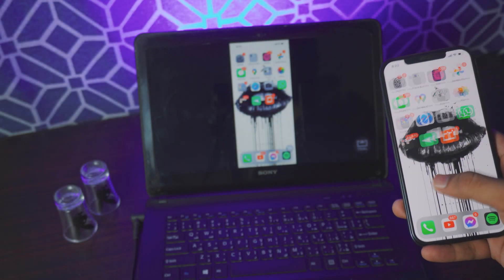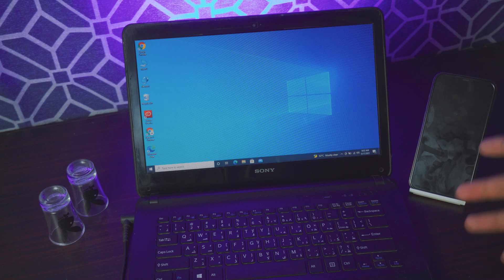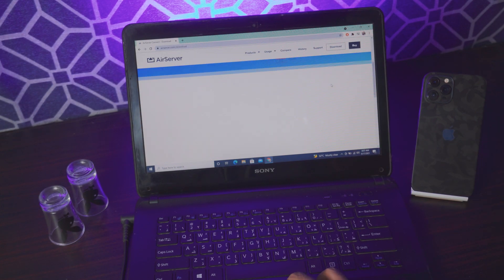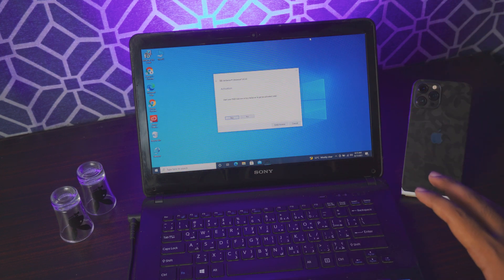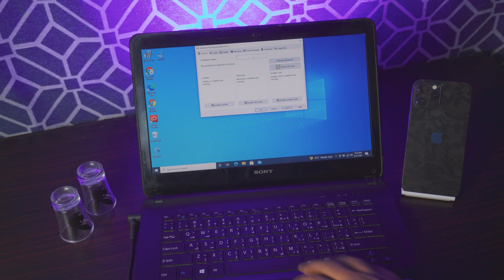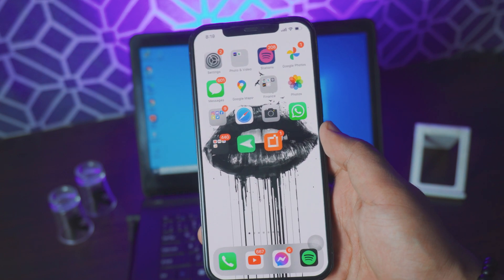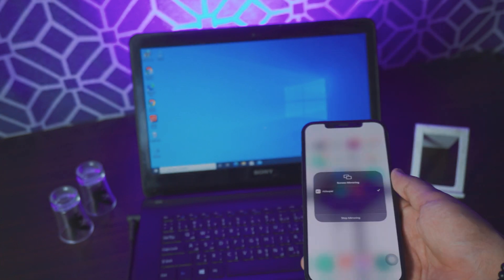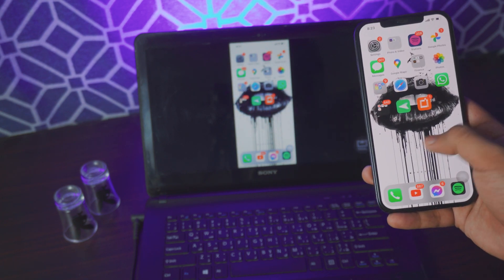How to Mirror iPhone to Laptop [Step by Step Guide] - 2021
Learn to mirror your iPhone to your Laptop, wirelessly and completely free. A Step by Step guide on How to Mirror iPhone to Laptop Completely Free and Wirelessly and it's quite easy too.